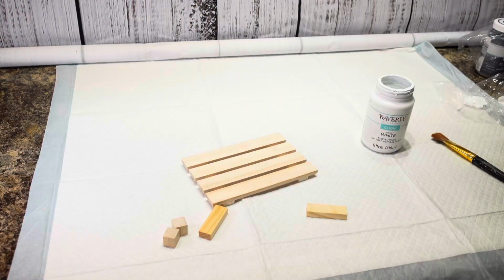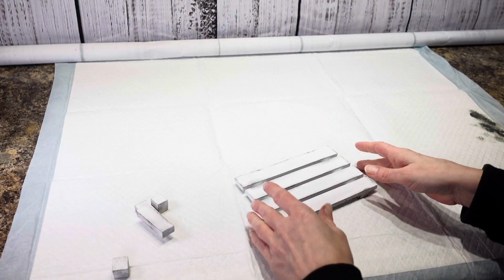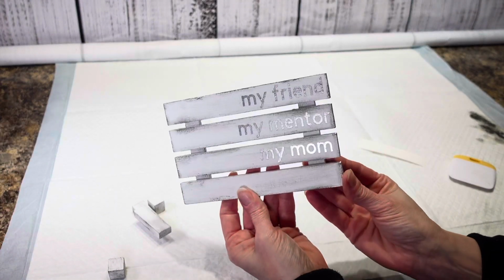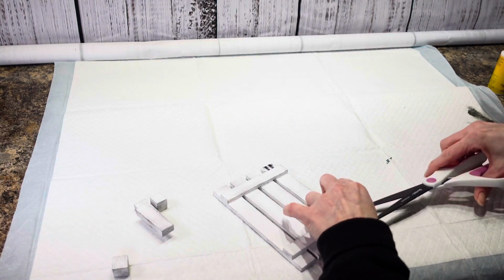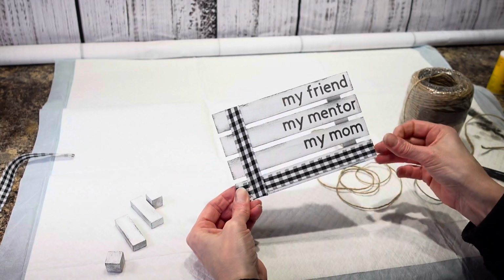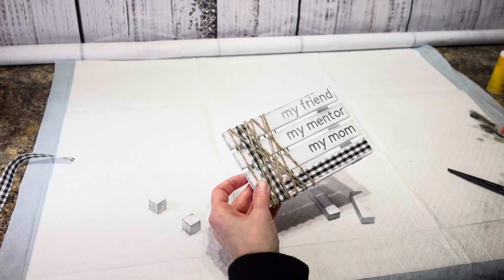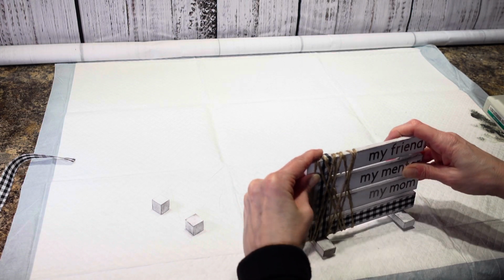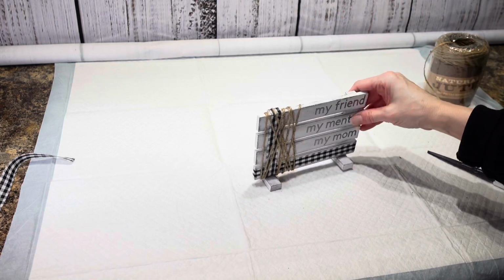DOLLAR TREE MOTHERS DAY GIFT DIY | BOOK STACK REPLACEMENT CRAFT | GIFT FOR MOTHER'S DAY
I think this is a great alternative to the book stacks that people are making. Way more cost effective, especially with the high wood prices right now.

You will need:
Grey chalk paint
Jute from Dollar Tree
A large pallet from Dollar Tree
2 Tumbling tower blocks from Dollar Tree
2 crafting cubes from Dollar Tree
Ribbon from Dollar Tree

I love comments! Let me know what you think!
Take care!
I also have an Etsy store where I sell crochet items and other crafts. I hope you check it out.

If you want to see me make this super fast check out my TikTok account: Tik Tok